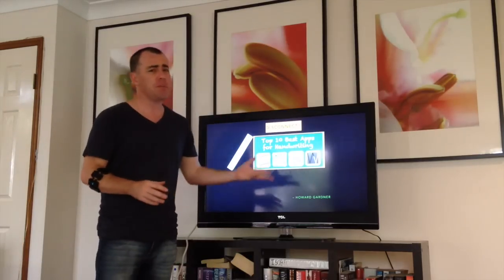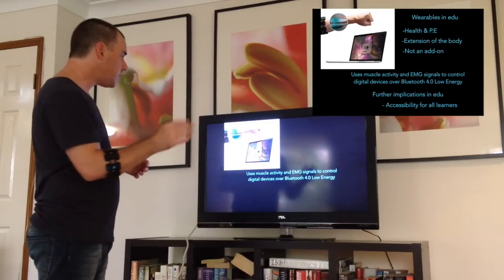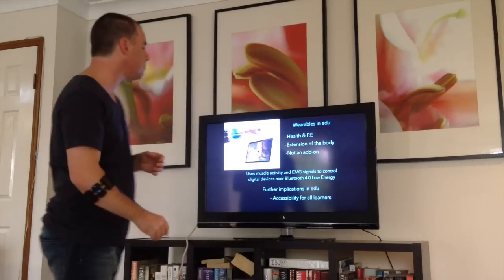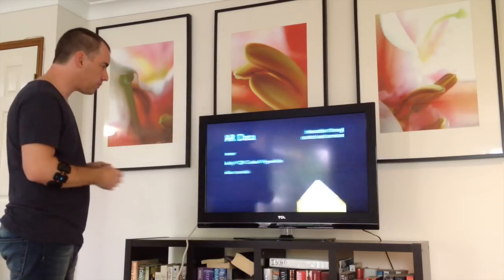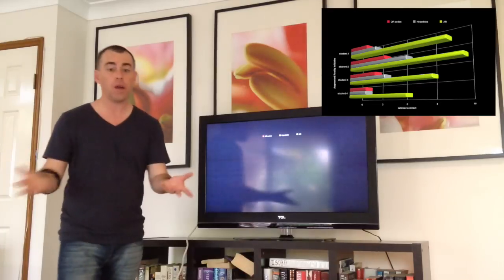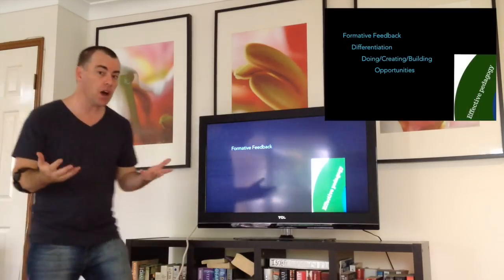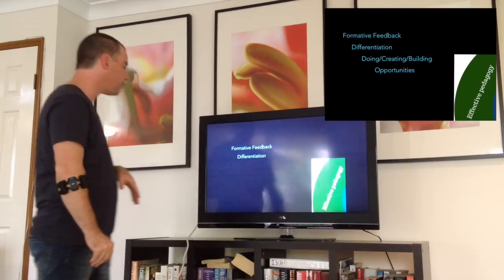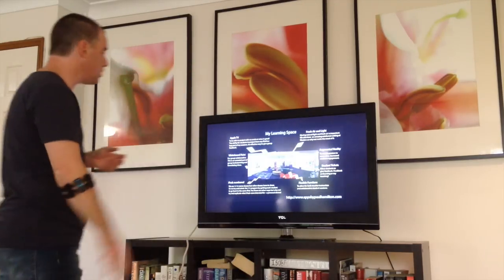MYO Armband and Edtech Synchronicity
Presented with a MYO armband, Paul Hamilton presents Edtech Synchronicity, a reflection framework for teachers using, integrating  technology in education. See more on the Edtech Synchronicity website here: Presentation using MYO armband.